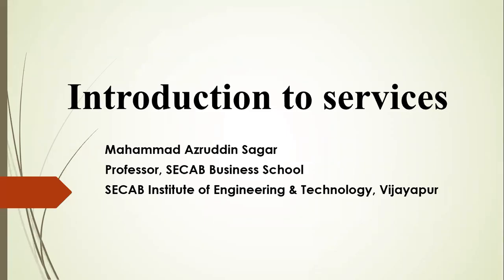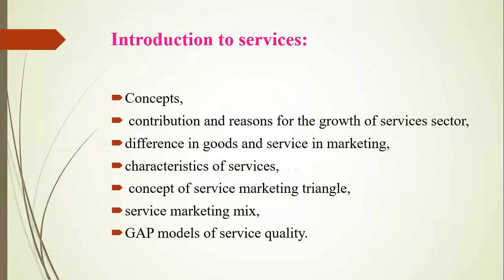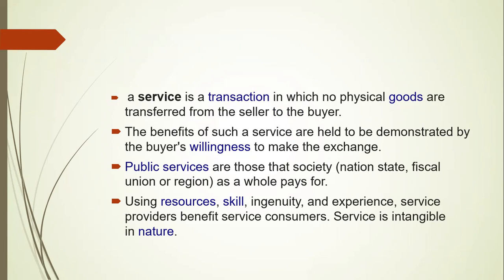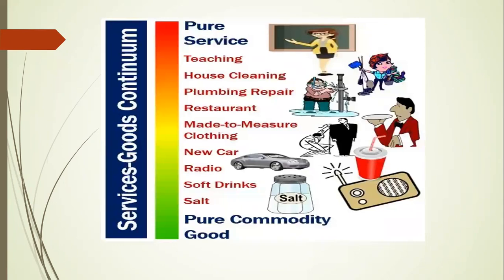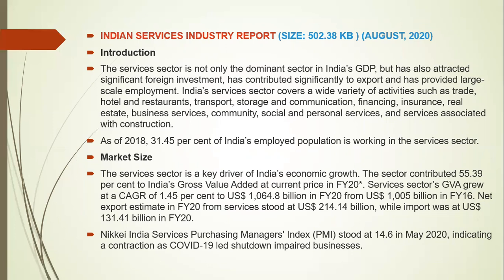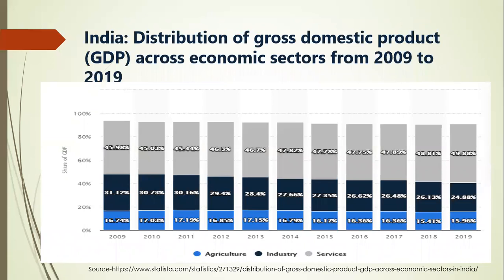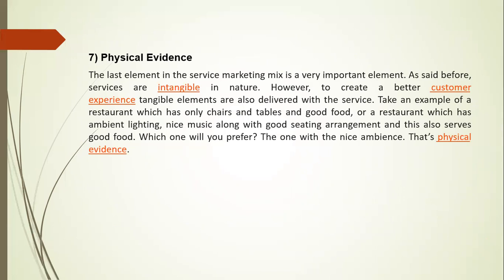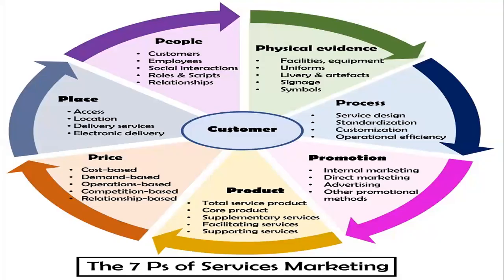Introduction to Services